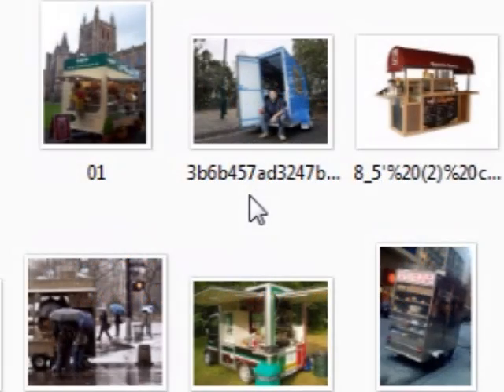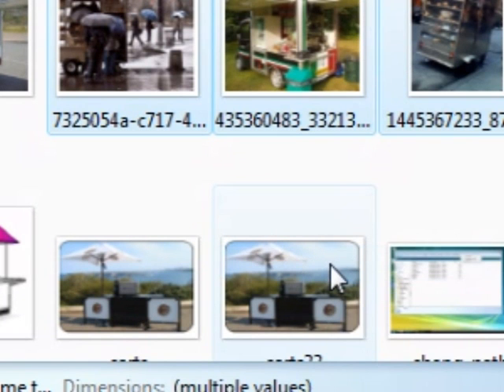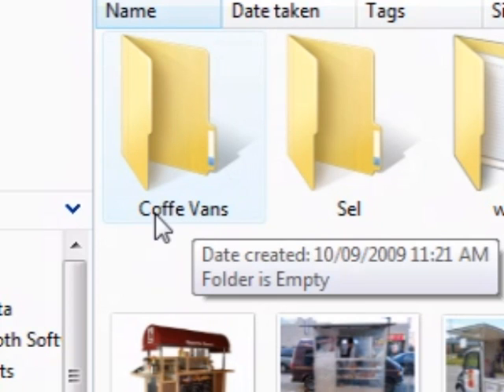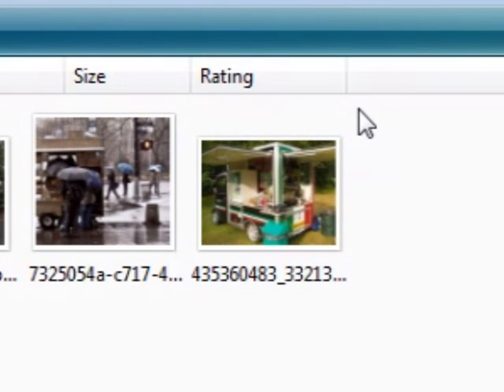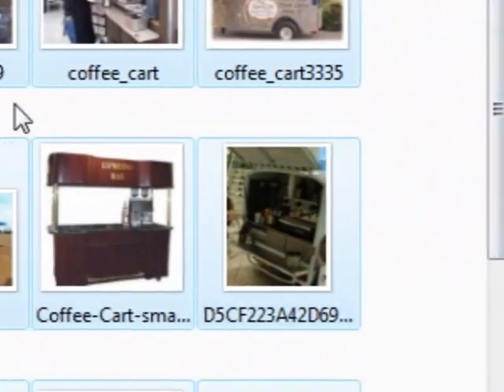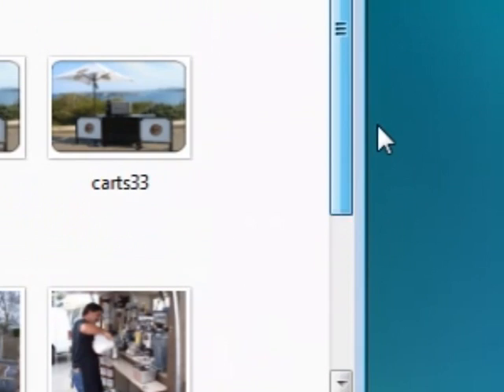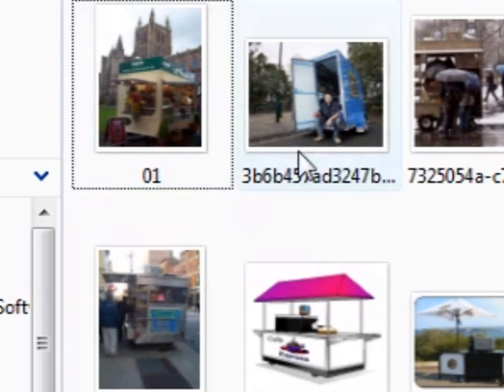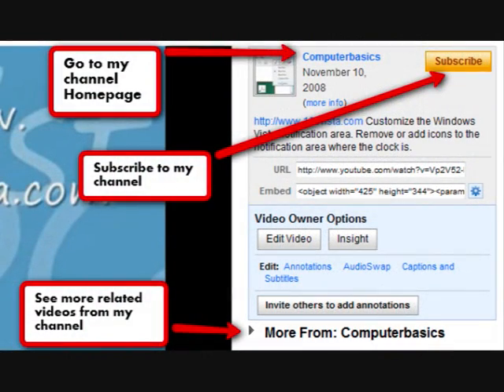Basic Computer Tips - How To Move Files To Another Location On Your Computer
This video shows you how to select files and folders, copy, cut, and paste them to another area on your computer.

You can organise your files on your computer into neat folders so you know where they are stored.